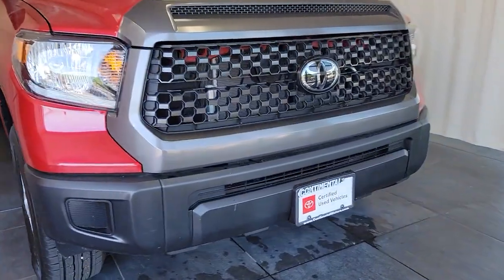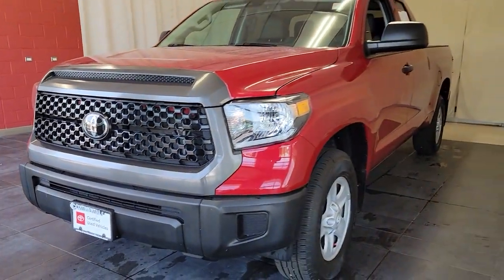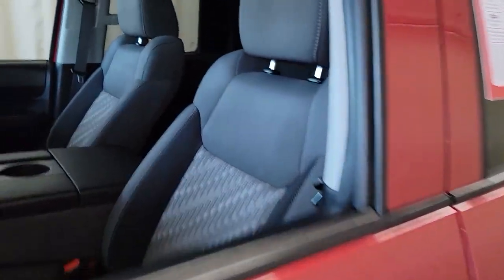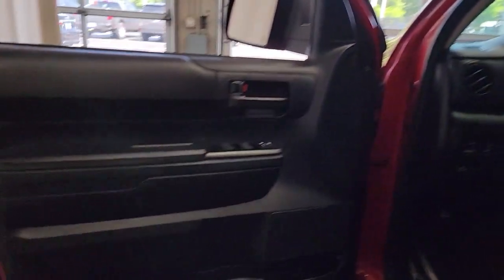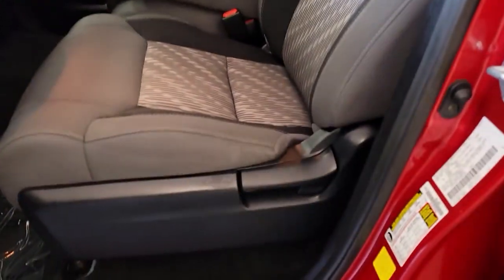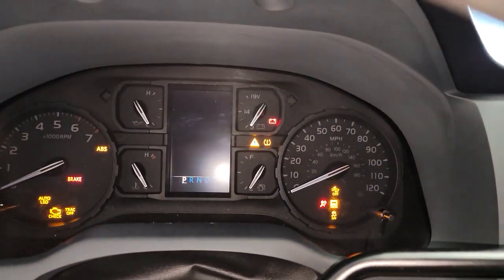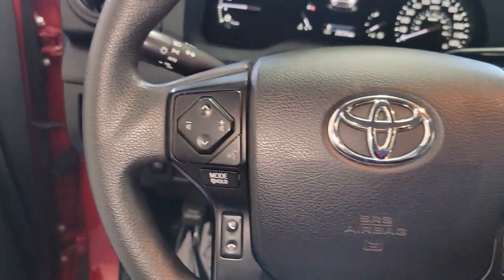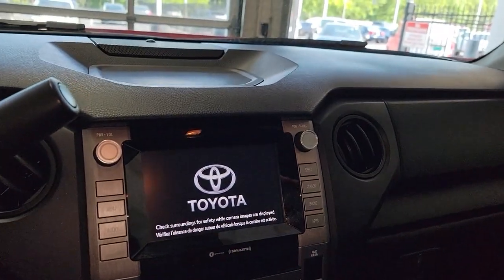2021 Toyota Tundra 4WD Countryside, Oak Brook, Oak Lawn, Elgin, Naperville, IL P10279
Barcelona Red Metallic Used 2021 Toyota Tundra 4WD available in Countryside, Illinois at Continental Toyota. Servicing the Oak Brook, Oak Lawn, Elgin, Naperville, IL area.
2021 Toyota Tundra 4WD SR - Stock#: P10279 - VIN#: 5TFUY5F11MX001453

Continental Toyota
6701 S. LaGrange Rd

2021 TOYOTA TUNDRA SR 4X4! BARCELONA RED METALLIC! THIS FULL SIZE PICK UP TRUCK HAS THE REMAINDER OF TOYOTA'S FACTORY WARRANTY FOR YOUR PEACE OF MIND! YOU WILL GET THROUGH IT ALL WITH TOYOTA'S ADVANCED 4 WHEEL DRIVE SYSTEM! IT'S FULLY EQUIPPED, HAS A FLAWLESS ACCIDENT FREE CARFAX, AND ONLY ONE OWNER! THIS GEM WILL SELL FAST SO COME SEE FOR YOURSELF TODAY! CHECK OUT EVERYTHING THIS #1 SELLING TRUCK HAS BELOW!MECHANICAL & PERFORMANCE:5.7L i-FORCE V8 DOHC 32V with Dual Independent VVT-i 381 hp/401 lb-ft 6-Spd Automatic Trans w/Sequential Shift 4WDemand Part-Time 4WD w/Elec Controlled Transfer Case & A-TRAC Tow Package: Tow Rcvr Hitch, 4.30 Axle, TOW/HAUL Mode, HD Batt & Alt, & Integ 4/7-Pin Connector Automatic Limited-Slip DifferentialSAFETY & CONVENIENCE:Toyota Safety Sense P: Pre-Collision Sys w/Pedestrian Detection, Dynamic Radar Cruise Control, Lane Departure Alert, Automatic High Beams Star Safety System Trailer Brake Cont & Trailer-Sway ContEXTERIOR:18-in. Wheels Halogen Headlights with LED DRLsINTERIOR:Audio - 7-in. Touchscreen, HandsFree Bluetooth Phone/Music, USB Media Port, USB Charge-Ports, SiriusXM w/3-Month All Access Trial, Android Auto & Apple CarPlay Compatible Connected Services Safety Connect Trial, Wi-Fi Connect with up to 2 GB Trial Fabric-trimmed 40/20/40 Split Fold-Down 4-Way Driver & 4-Way Passenger Adjustable Front Bench Seat 60/40 Split, Fold-up Rear Seats Integrated Backup Camera.Founded in 1961 by John and Herman Weinberger, Continental Motors began its existence as an import repair shop in Lyons, IL. The Weinberger's reputation for excellent service spread quickly among sports car enthusiasts, and it wasn't long before the two brothers were approached by triumph to open a new car dealership in 1962.